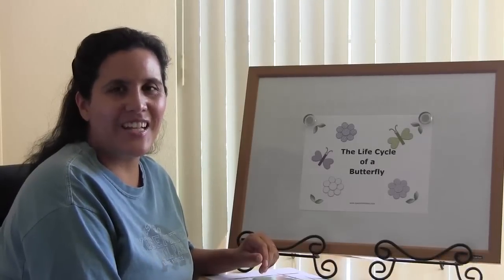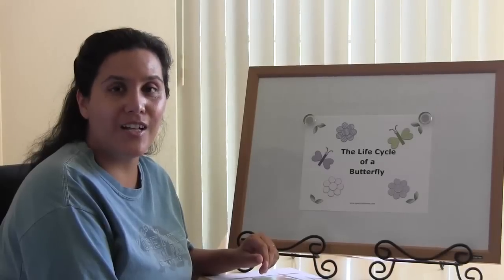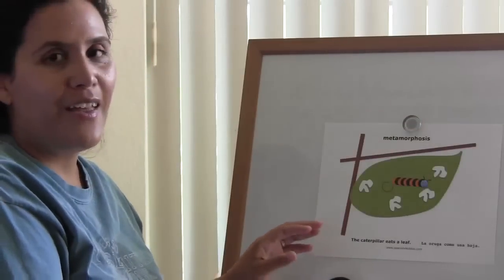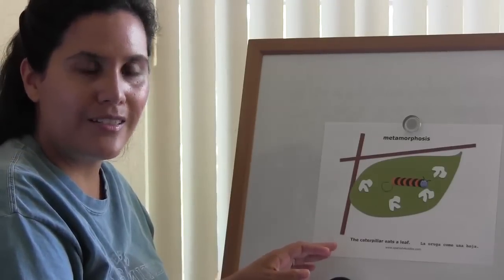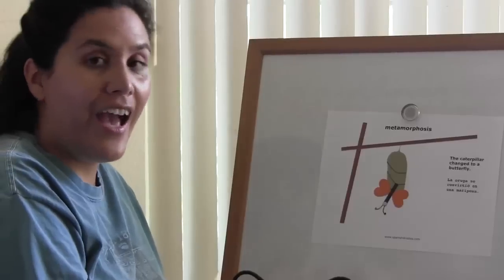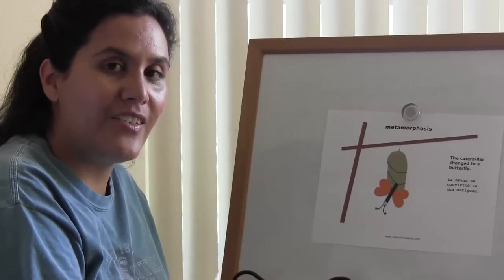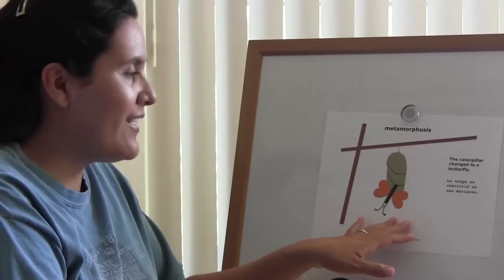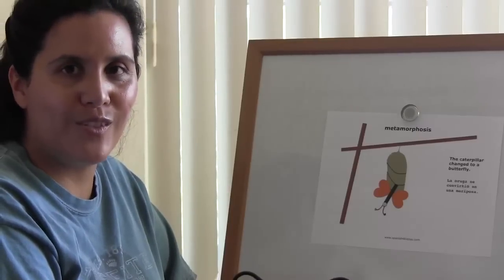Life Cycle of Butterfly 🦋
Bilingual presentation of the life cycle of a butterfly in English and Spanish.

🦋 You can obtain any of these worksheets at